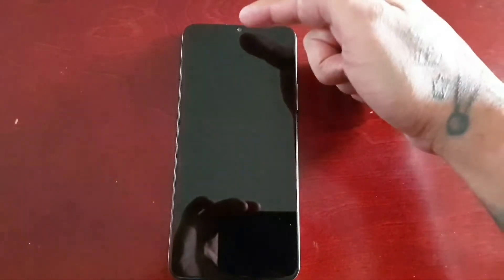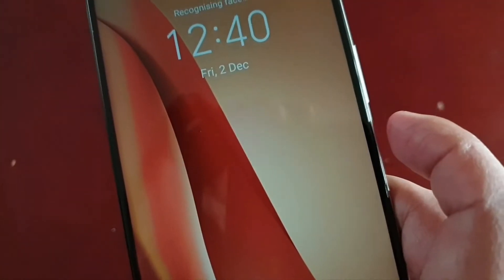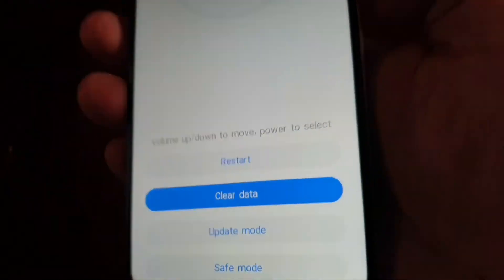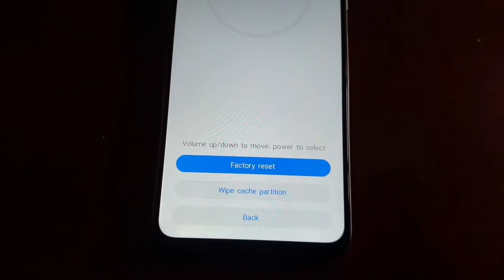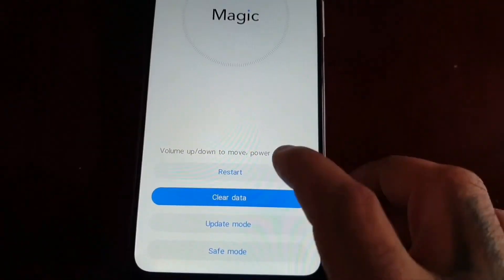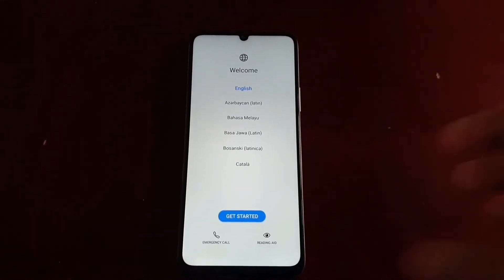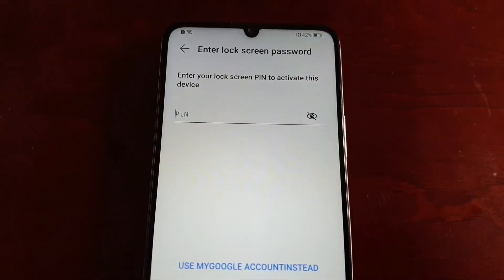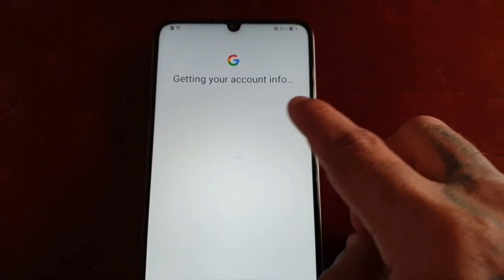Honor X7 Remove Forgotten Password/Pin Lock|Face Unlock|Fingerprint Lock & Get back into the phone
Hey my awsome viewrs and subscribers android doctor here again in todays video i will be sharing with you how to get back into your Honor X7 Android phone if for some reason you have forgotten your password or pincode i also show how to remove the fingerprint lock and face unlock so that you can get back into the phone,However please be WARNED that the steps  shown in the video will totally wipe the phone clean so everything on the phone's internal storage will be wiped and cannot be recovered!!